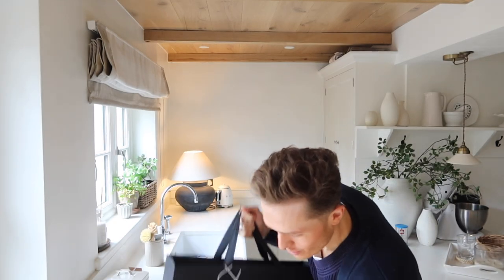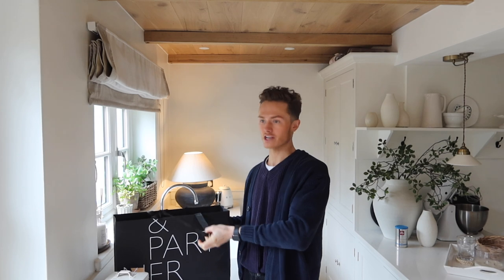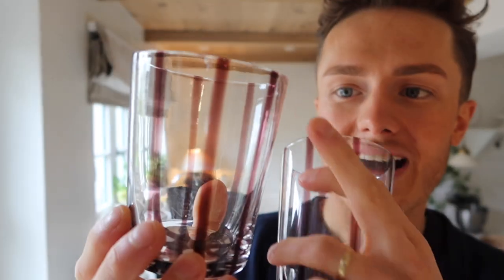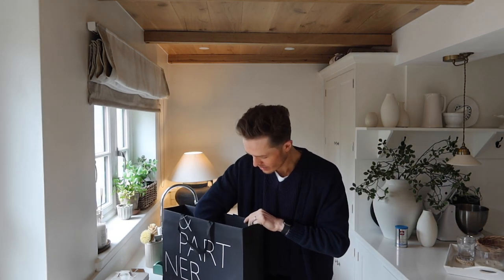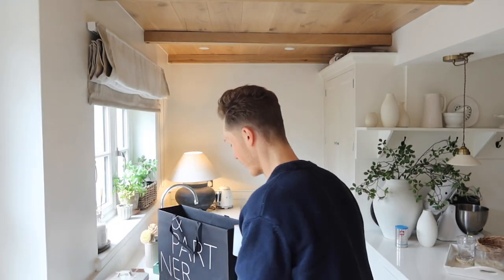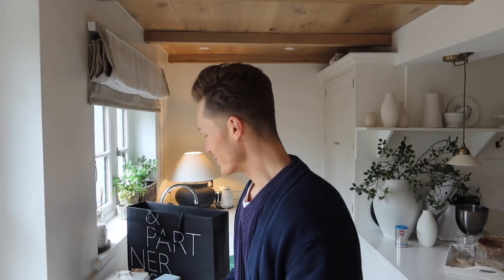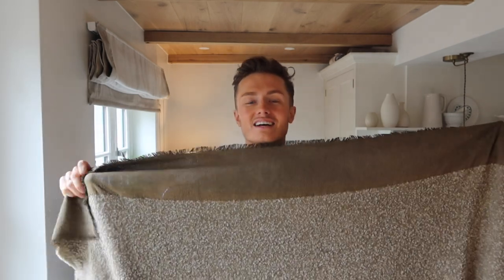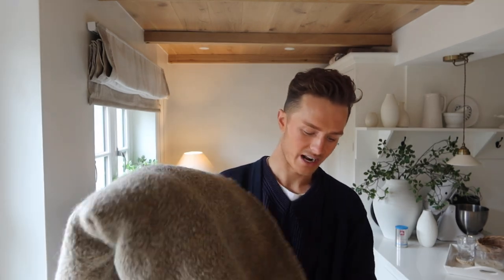WHAT’S NEW IN JOHN LEWIS 2023 - & a trip to Soho Home & Zara Home Spring | TobysHome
Hey guys,

I’m back again with a little shopping trip, but this time in London, where I got an early look at John Lewis’s new collection. It’s safe to say I absolutely LOVED the new pieces and am sure lots of you will too - it made me very excited to be choosing some new furniture when we move…

I also took a trip to Soho Home & Zara Home - a couple of my favourites.

I hope you enjoy watching and thanks so much for being here,
Toby x